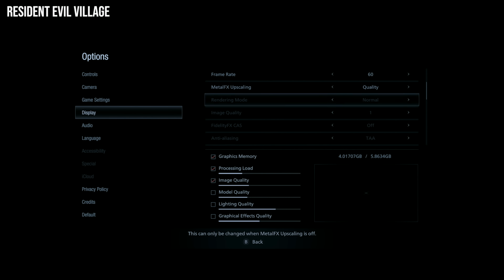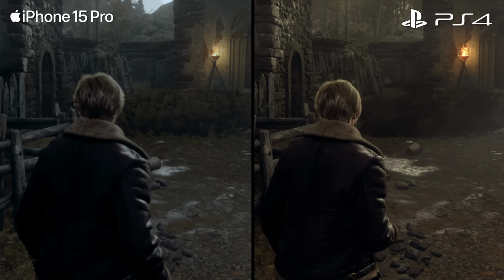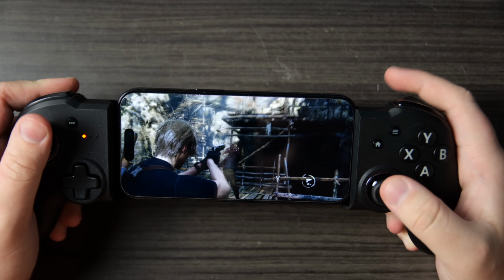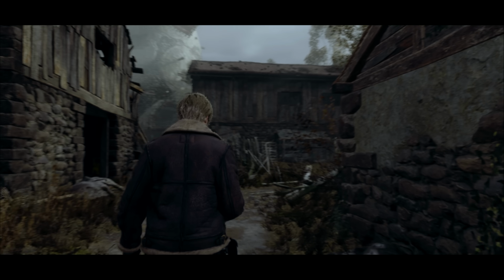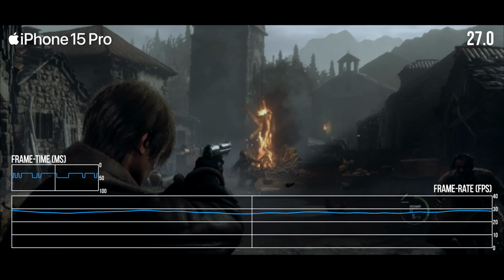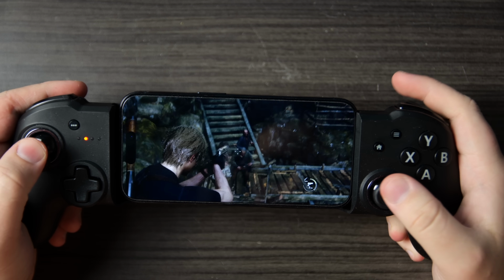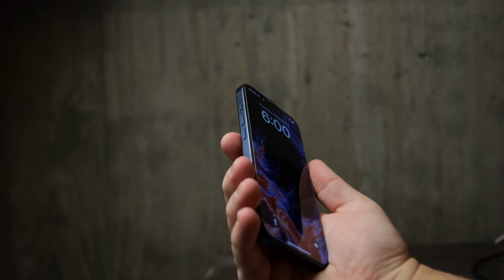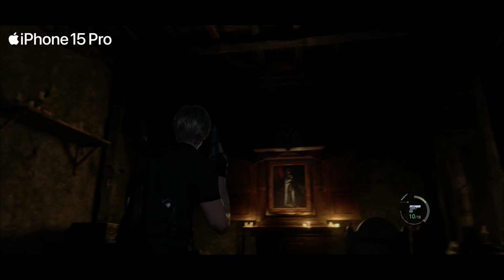Resident Evil 4 Remake on iPhone 15 Pro: Can Mobile Truly Handle AAA Gaming?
We've seen iPhone 15 Pro struggle somewhat with Resident Evil Village - so what about the later, more demanding Resident Evil 4 Remake? Perhaps more fairly compared to the PlayStation 4 last-gen version of the game, there's much to commend this new port - but expectations need to be managed, despite RE4 running on Apple's most cutting-edge smartphone silicon.

00:00 Overview
00:57 Visual quality
07:28 Performance
11:08 Analysis and conclusion